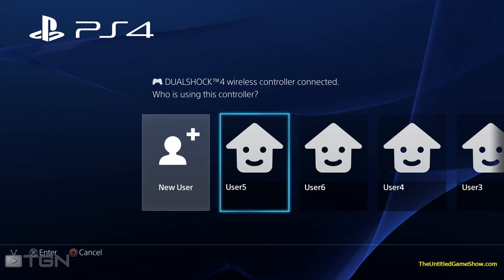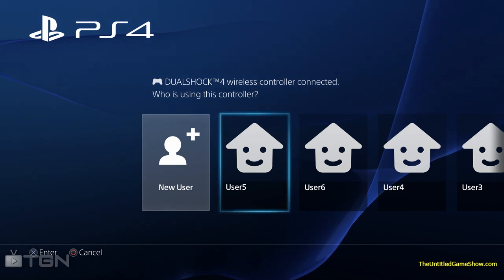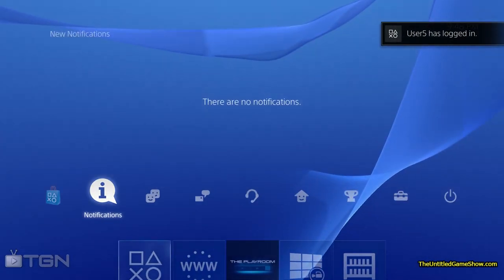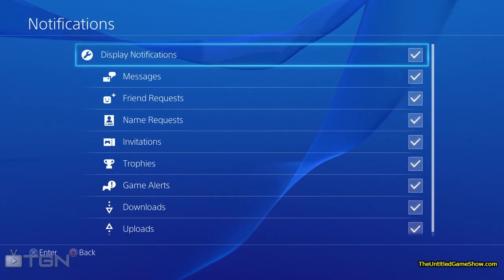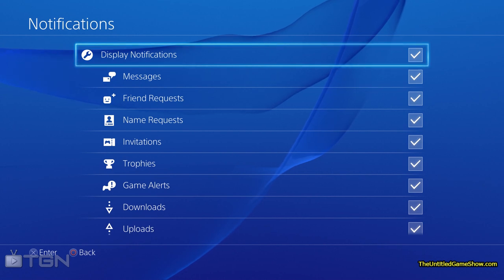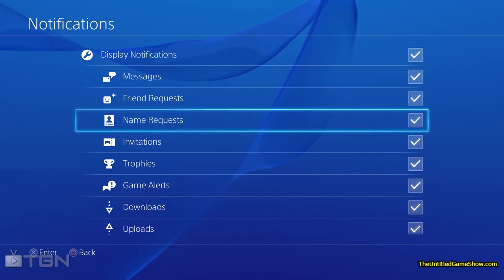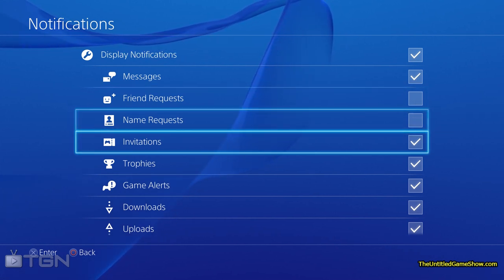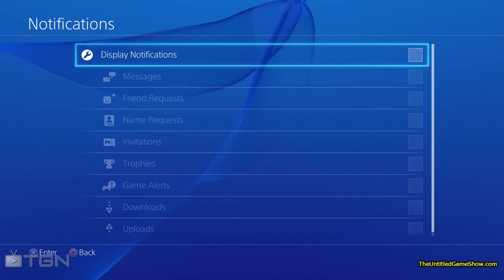Disable PS4 Notifications - PS4 Menu Interface Tips & Tricks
My Affordable PS5 Gaming TV
My Microphone
My 4k Webcam
My 4k Camera

Your support big or small would be greatly appreciated in helping bring higher quality 4k 60fps content to the channel for all viewers
With a new generation of consoles released the YouTube quality requirements to display these 4k HDR 60fps games has been increased. With that I need bit of your help to bring higher quality videos to showcase what these new consoles really have to offer.

To help achieve this goal, we need a newer PS5/Xbox Series X capture card like Elgato Game Capture 4K60 Pro